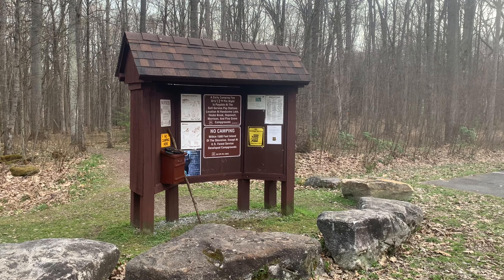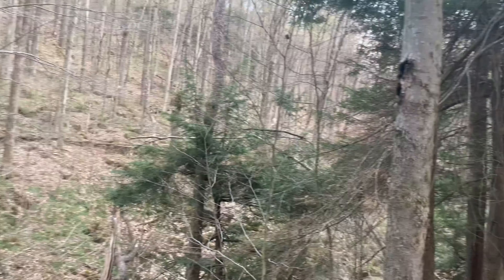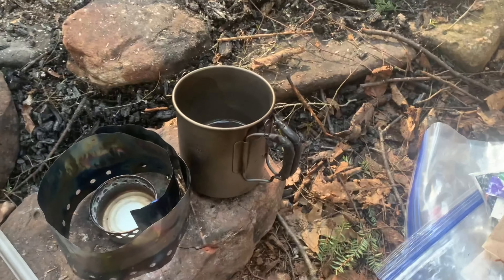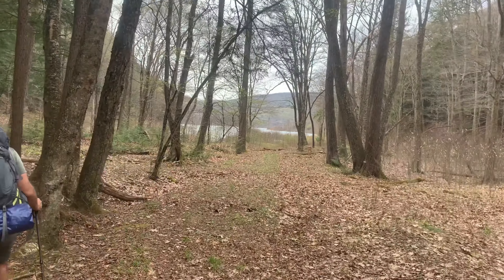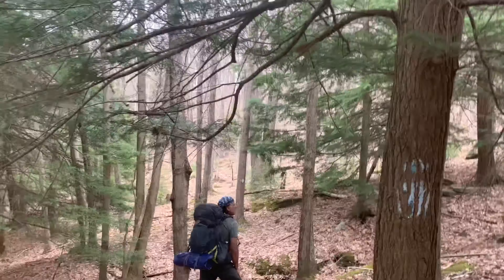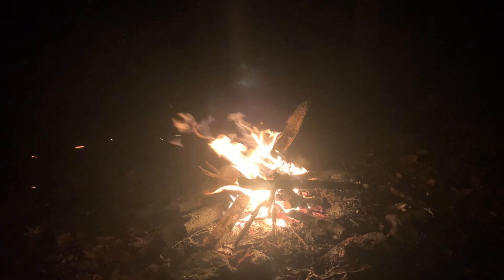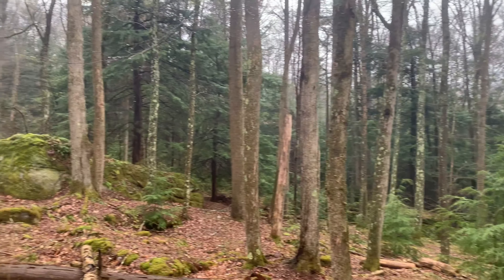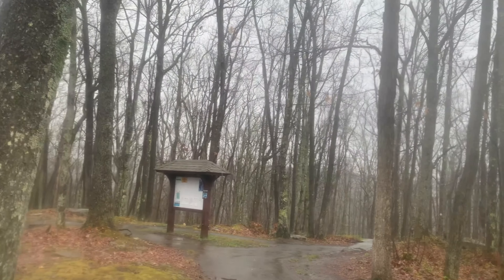Morrison Trail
Backpacking the Morrison Trail loop in Allegheny National Forest; including Rimrock overlook